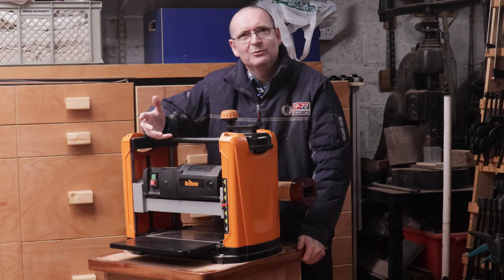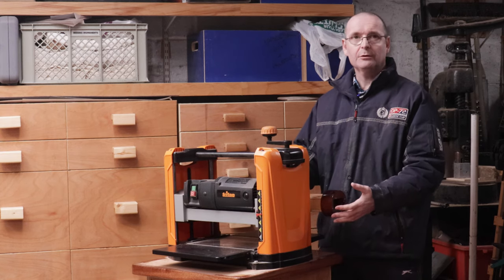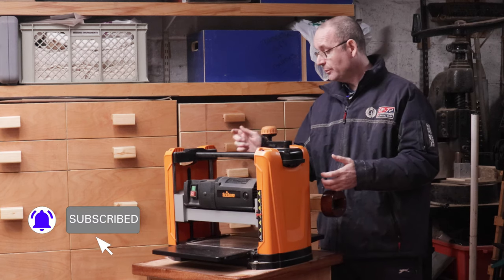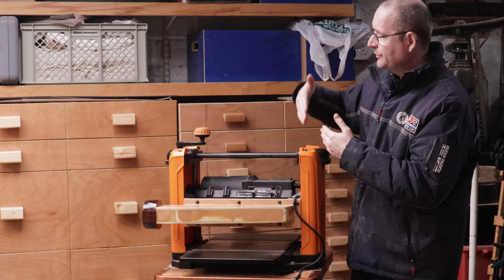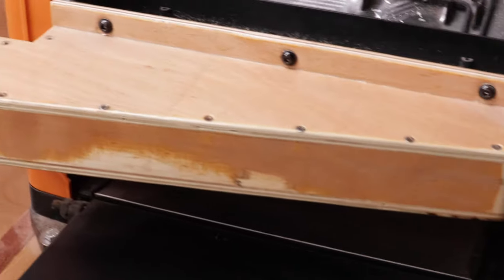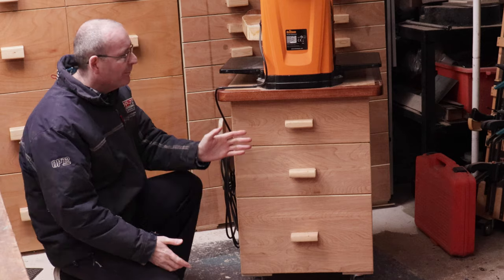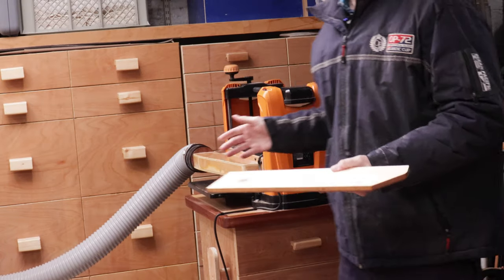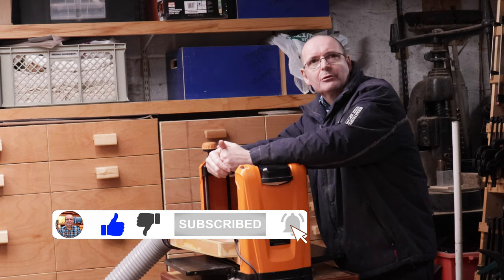Triton TPT125 Thicknesser - Holtonsfixit101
Welcome to Holtonsfixit101. Today I'm talking about the Triton TPT125 Thicknesser. Back in 2019 I went to Screwfixlive at Farnborough, looking around the stands as you do I got tot the Triton stand and sitting on the stand was the thicknesser like you see in the video. I wanted a new Thicknesser but I wasn't going out my way to look for one as I thought it was not that high up the priority list. But as it was sitting there it was what the heck let have a look. So long story short I have one but since having it I'm quite impressed with it. It doesn't come without some little niggles like the dust exaction and the power cord not being long enough.
 The power cord was easy to sort but the dust exaction was another matter. I went with a similar design to the original plastic hood thing that Triton provided but on a larger scale and one that would fit my 100mm hose from my dust exactor. I also wanted the exaction hood to fit better on the thicknesser than Triton's design. With that in mind mine is bolted on to the back of the thicknesser by six M6 nuts and bolts and it holds on with no movement what so ever.
 After all of that was done it was building a movable cart for it and as you see from the video a cart with three drawers is what I came up with but the bottom drawer is a half drawer meaning it's not the full depth of the drawer front, this is to accommodate the lump of concrete that sitting in the bottom or the cart would be top heavy with the thicknesser sitting on the top.
 All in all I think this turned out pretty well, now after using this thicknesser for a good few months now I cant be more than please with it, I would like to fit it with one of those shelix cutting blocks though.

Also  please tell me what you'll like to see next on the channel

Other Links:-

Camera Equipment :-

Safety Notice:-